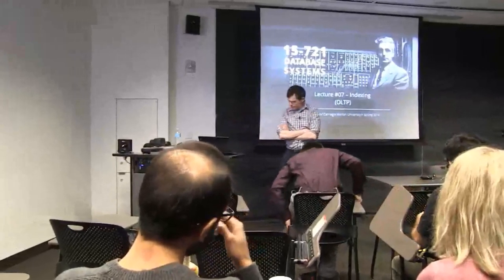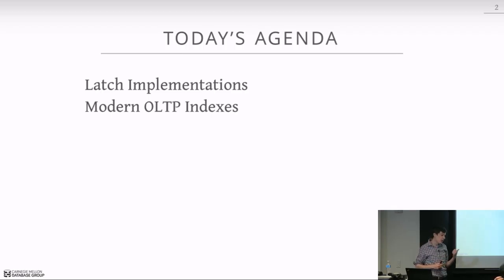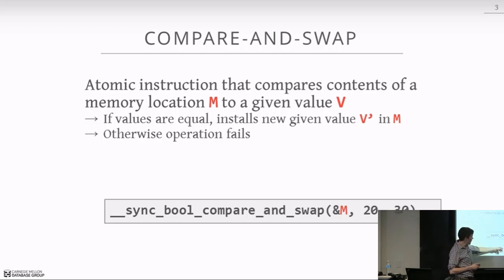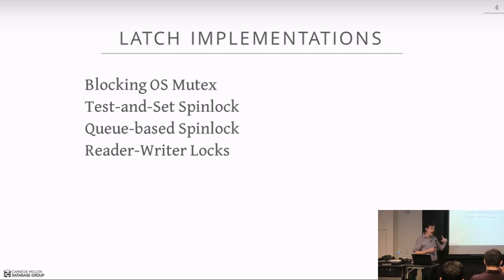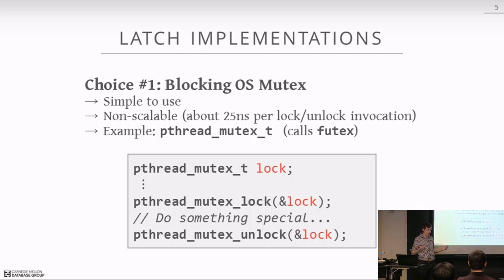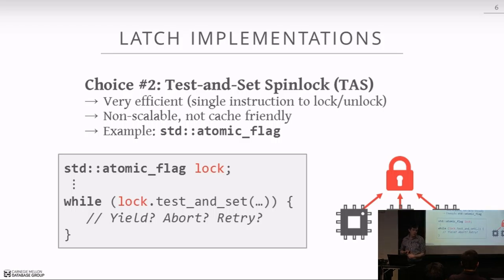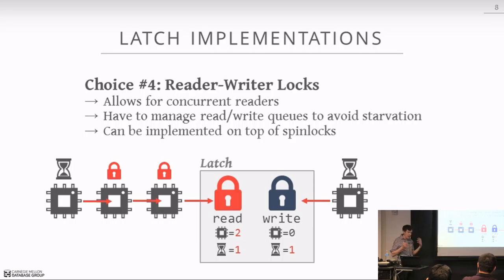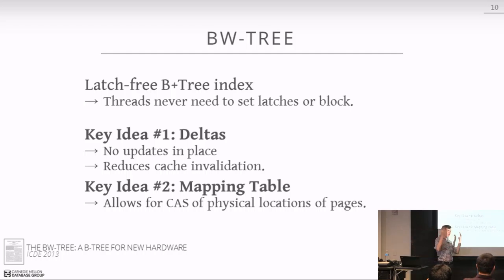Lecture #07 - Indexing (OLTP) [CMU Database Systems Spring 2016]